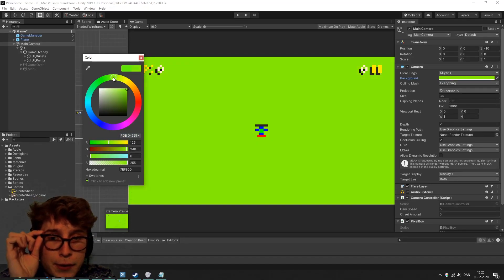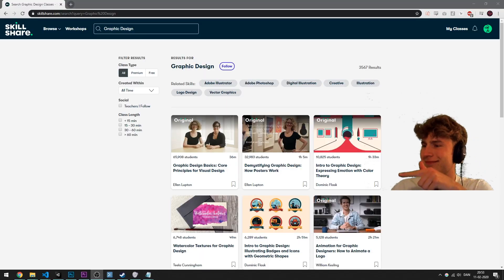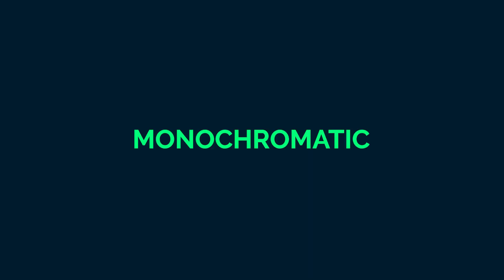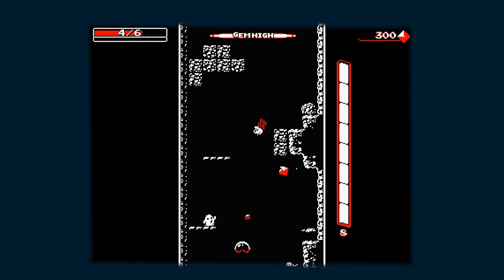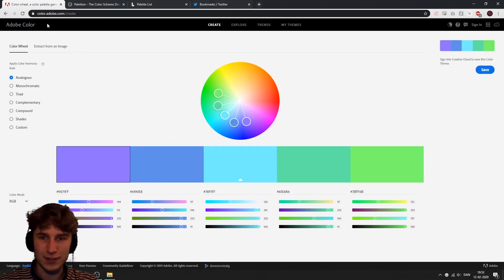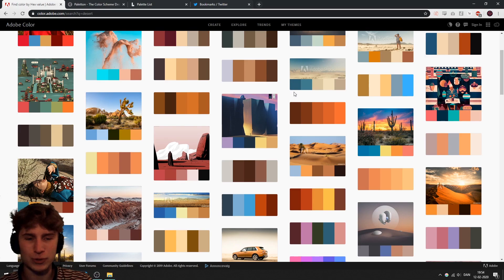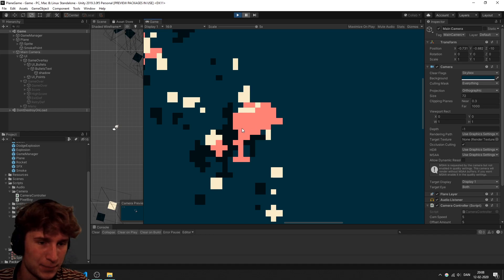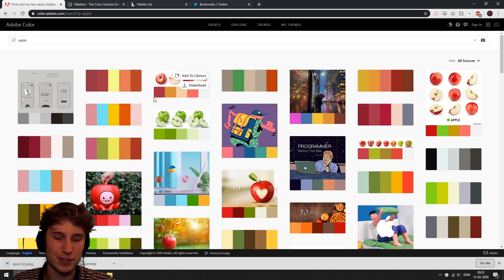Make Your Game BEAUTIFUL - How I Would Choose a Good Color Palette